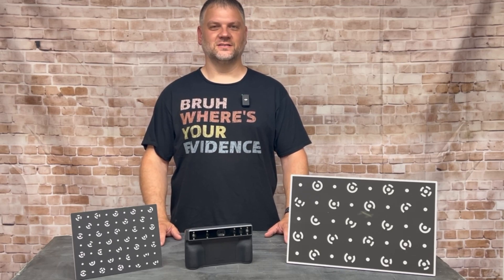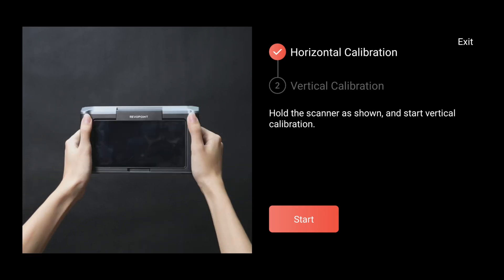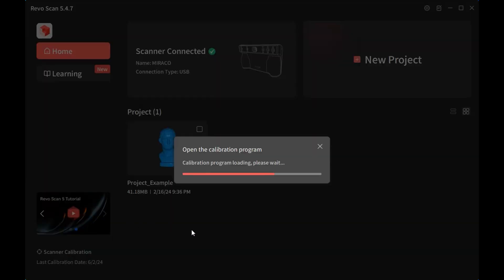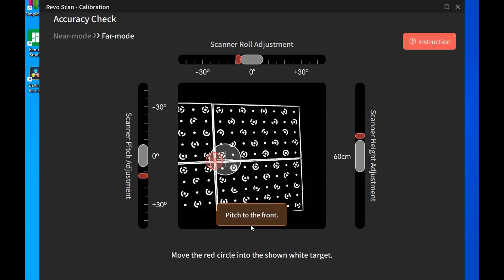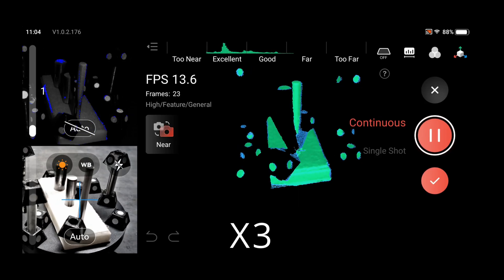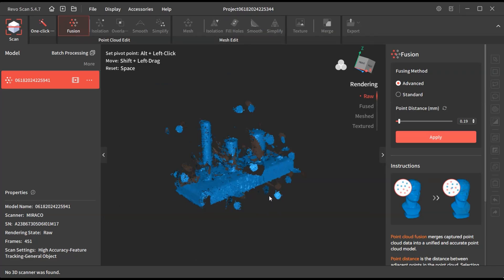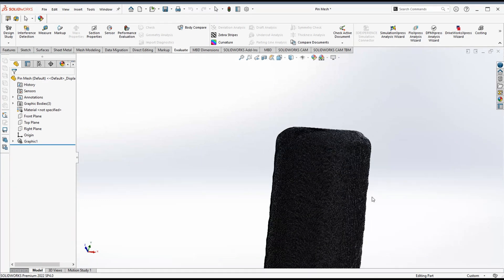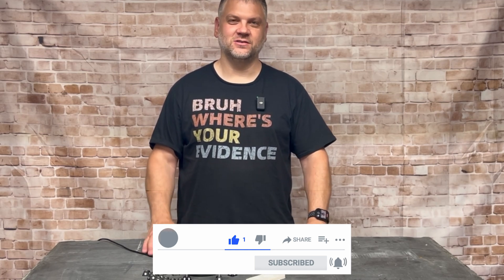Revopoint Miraco Episode 5: How accurate is the Miraco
Calibration boards are shipped with your Scanner, but what are they for and how do you use them. I will answer those question in this video and see ho accurate the scanner really is.

Intro music written and produced by: Darrell Kurtz